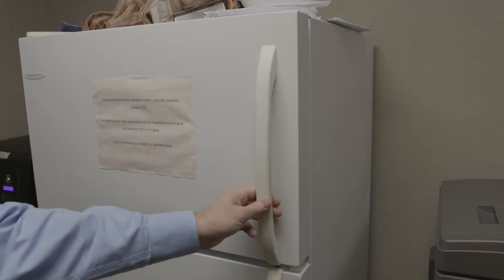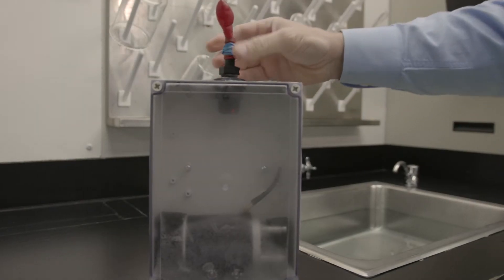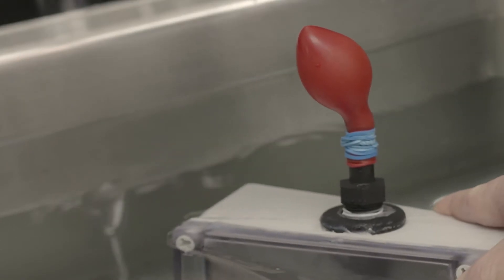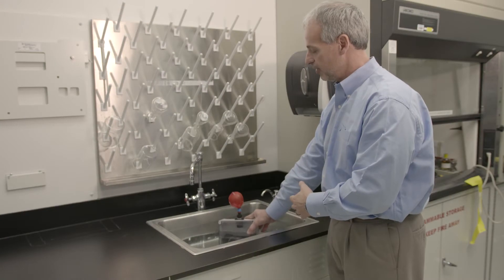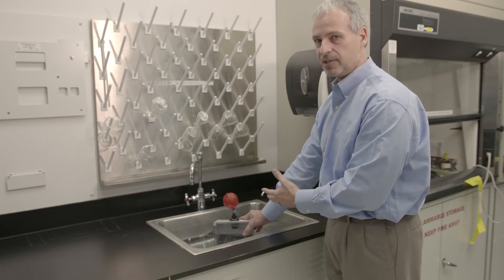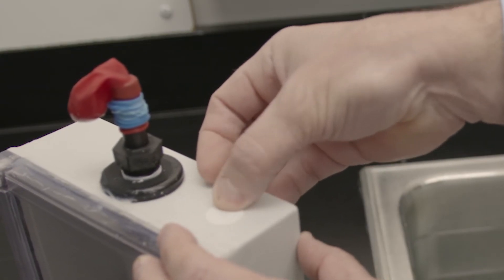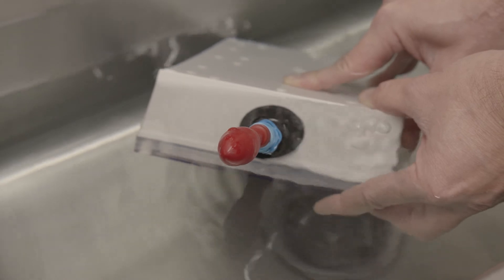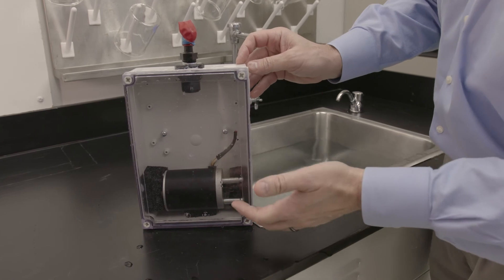What happens when electronics are not vented properly. POREX® Virtek™ to the rescue!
Why do you need to use an IP protection vent your electronic devices?  POREX Virtek™ sPTFE can vent an electronic device to eliminate the pressure build up.